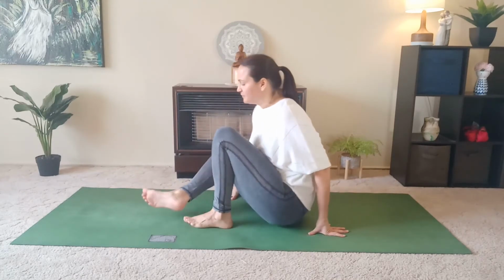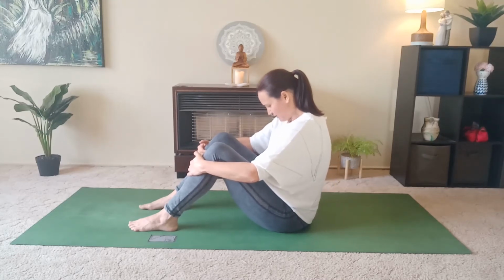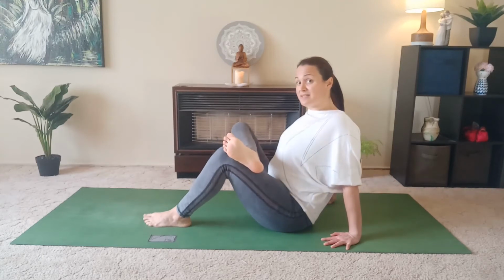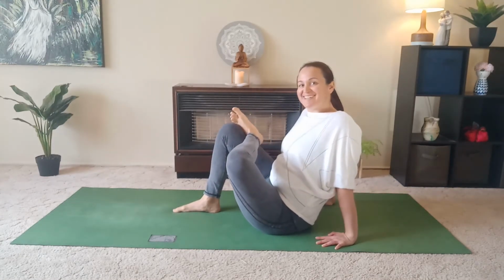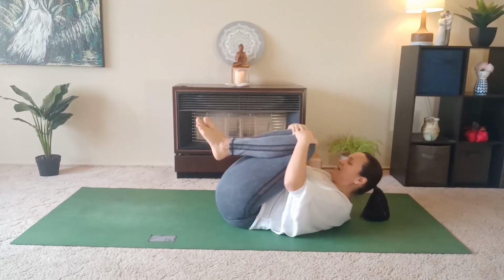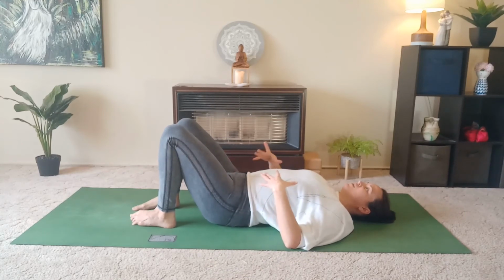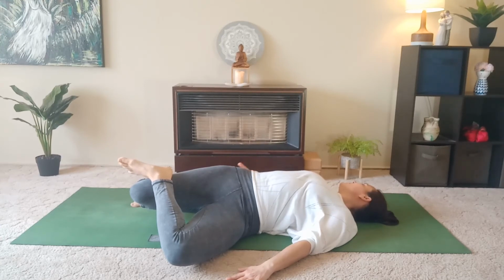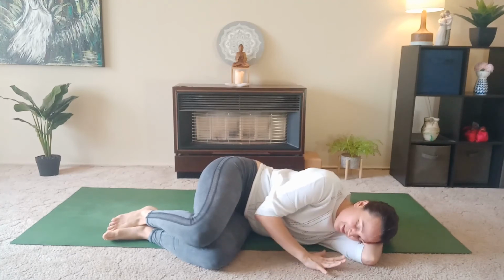9 Minutes to Help Free Your Lower Back | Jen Kokoska Yoga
In today's flow, I'm focusing on the lower back and ways to free up not only the back, but the glutes, to help us live in a way with more freedom of movement and grace.

Friends, we hope that you enjoy today's gentle Yin Yoga practice.

Looking for some Yoga Equipment? Please see below for recommendations for yoga equipment.

With heart-centered love and kindness,

💛🙏 Jen and James

Links to Some Popular Yoga Equipment on Amazon

Amazon Australia
Gaiam Essentials Yoga Block
Lotuscrafts Yoga Bolster
Yoga Mat (Eco Friendly)

Jen Kokoska Yoga recommends that you consult your doctor regarding the applicability of any recommendations in the videos from this YouTube channel and follow all safety instructions before beginning any exercise program. When participating in any exercise or exercise program, there is the possibility of physical injury. If you engage in this exercise or exercise program, you agree that you do so at your own risk, are voluntarily participating in these activities, and assume all risk of injury to yourself.